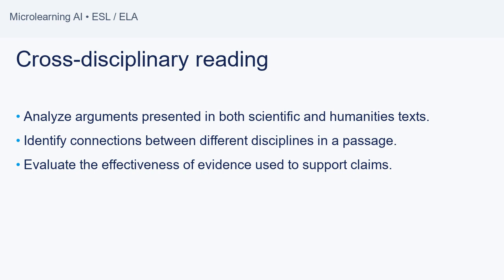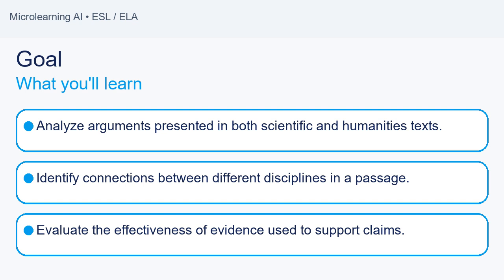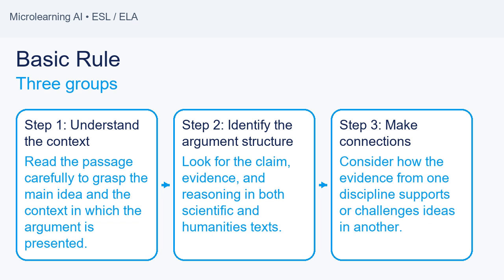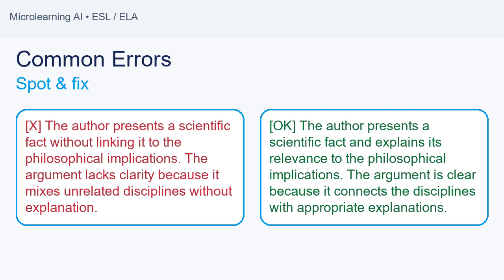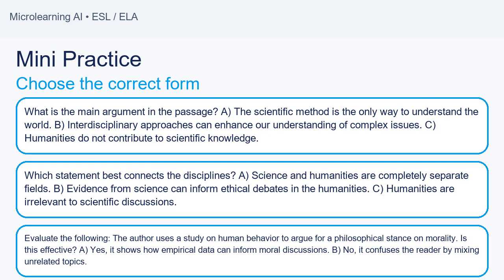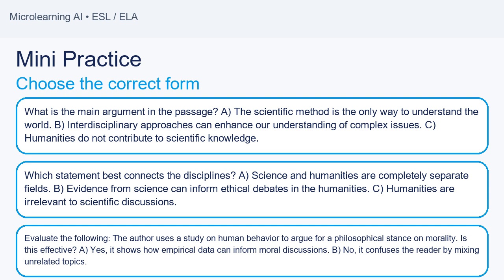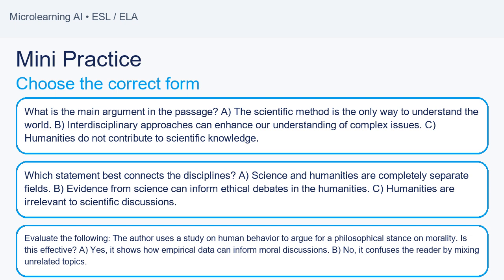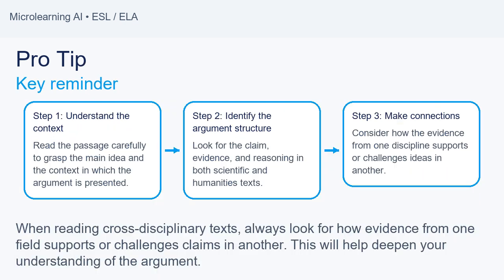Cross disciplinary reading - SAT Reading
**CORE CONCEPT:**
Cross-disciplinary reading involves analyzing arguments in scientific and humanities texts, identifying connections between disciplines, and evaluating the effectiveness of supporting evidence.

**TOPICS COVERED:**
- When to use argument analysis in C1 texts
- How to identify connections between disciplines in a passage
- How to evaluate evidence supporting claims in scientific and humanities contexts

**EXAMPLE SENTENCES:**
- In a passage discussing climate change, the author uses statistical data from scientific studies to argue for a moral responsibility in environmental stewardship.
- The author uses a scientific study to support a philosophical argument about human behavior, showing how empirical data can inform ethical considerations.
- The effectiveness of a historical example in a scientific argument can be assessed by examining how well it illustrates the claim being made.

**GRAMMAR RULES:**
- Read the passage carefully → Grasp the main idea and context.
- Look for claim, evidence, and reasoning → Identify argument structure.
- Consider how evidence supports or challenges ideas → Make connections between disciplines.

**COMMON ERRORS:**
- Wrong: The author presents a scientific fact without linking it to the philosophical implications. → Right: The author presents a scientific fact and explains its relevance to the philosophical implications.
- Wrong: The argument lacks clarity because it mixes unrelated disciplines without explanation. → Right: The argument is clear because it connects the disciplines with appropriate explanations.

**STUDENT QUESTIONS:**
- How do I analyze arguments in texts?
- When to identify connections between disciplines?
- Is this example of evidence effective?
- What's the difference between scientific and philosophical arguments?

**KEY CONCEPTS:**
Cross-disciplinary reading, argument analysis, evidence evaluation, C1 level, interdisciplinary connections.

Key concepts (auto-augmented): how to make be questions, are you ...? is he ...?, be verb question order, subject verb agreement with be, am is are usage, past simple regular vs irregular, did + base form questions, common irregular verbs list, why she didn't go (not didn't went), can vs be able to, how to ask permission with can, modal + base verb rule, when to use a or an, a vs an vs the, zero article general ideas, in on at time and place, to vs into vs onto movement, on monday vs in may vs at night, how to find main idea, signal words because so however, fact vs opinion difference, sequence first next finally